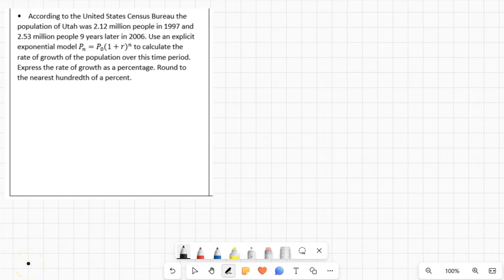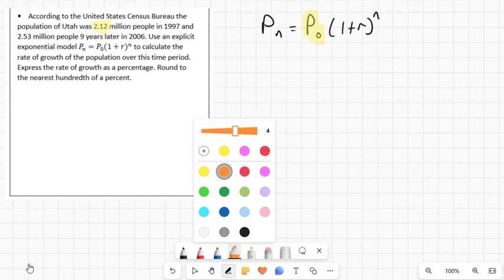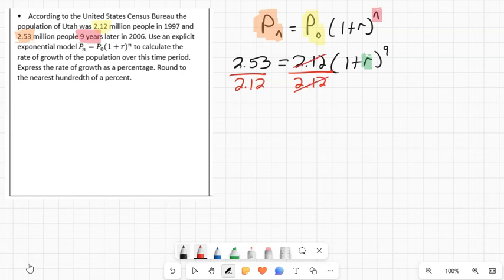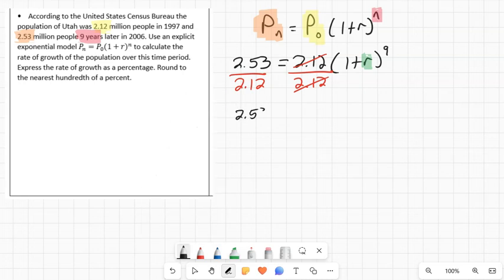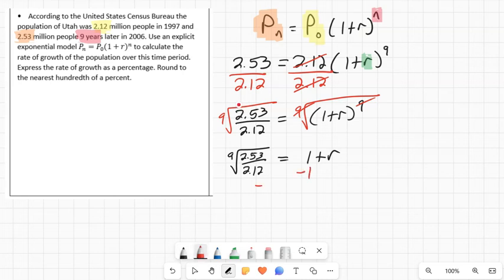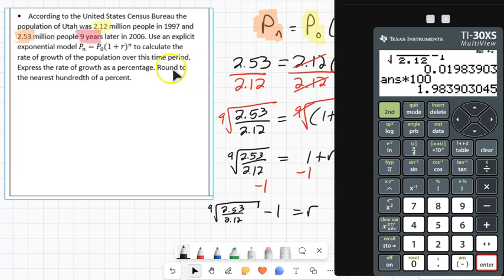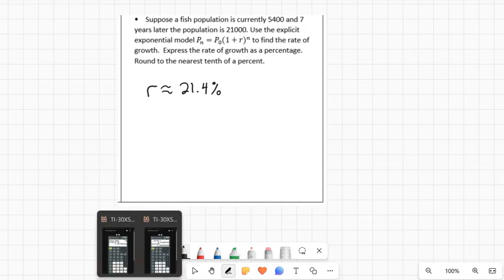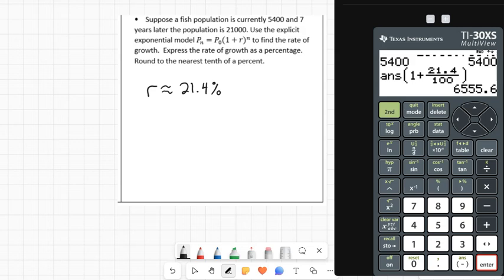103x Exponential Growth LHS Example Find Rate